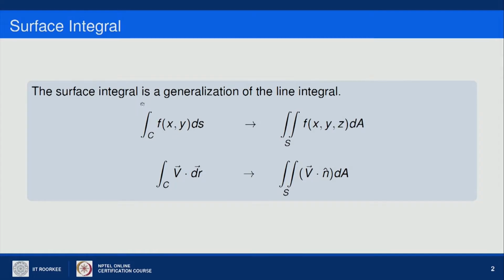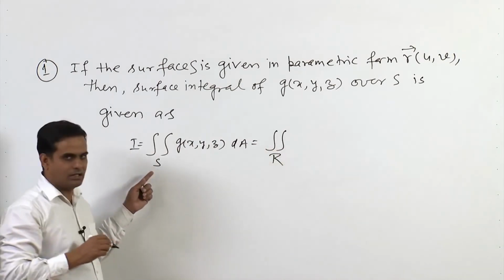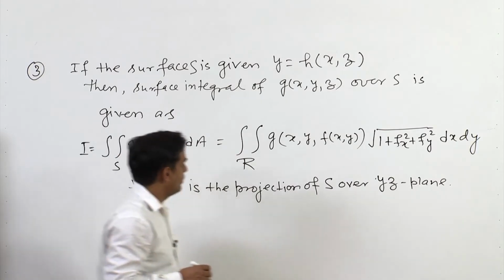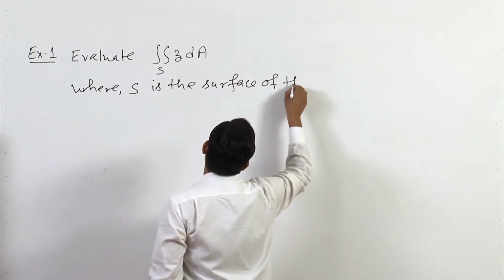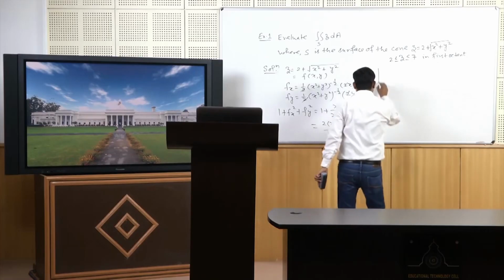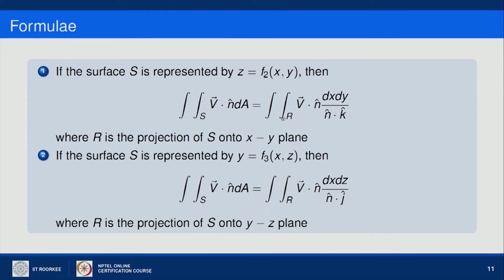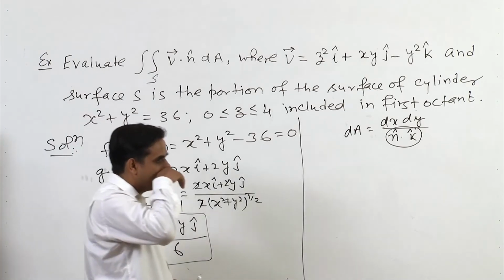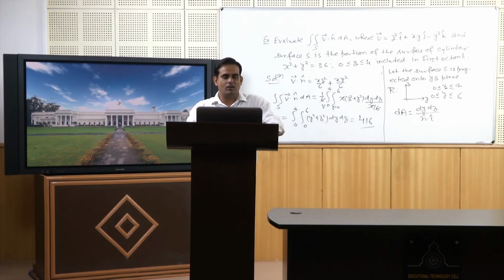Surface Integral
Subject : Mathematics